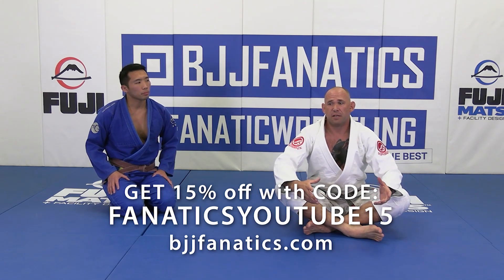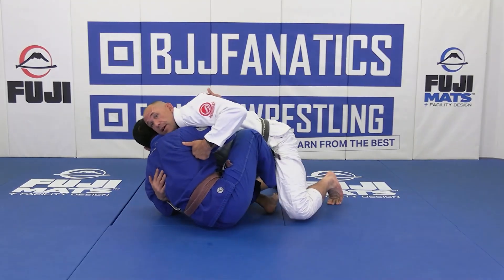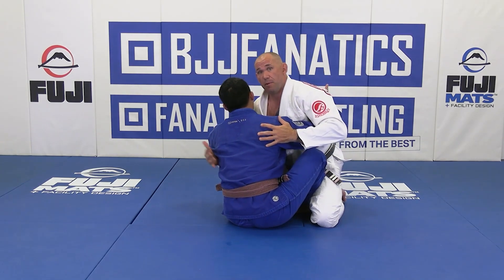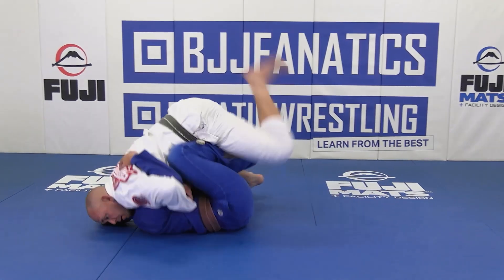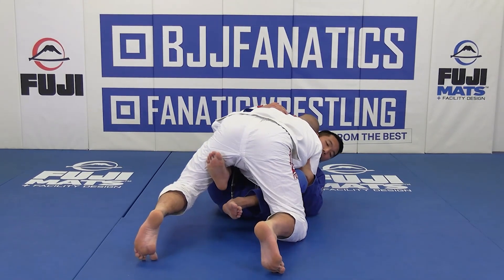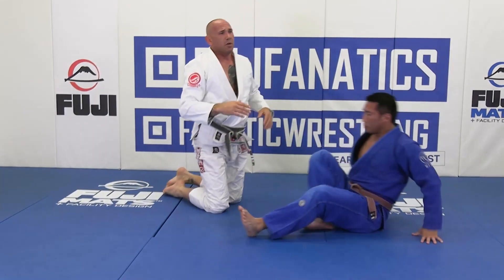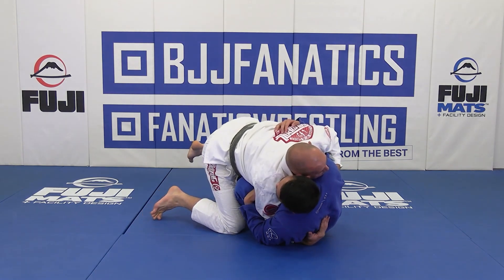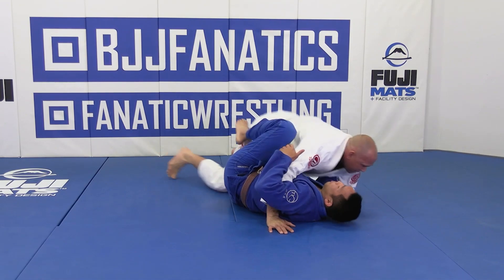Late Correction to Flatten Opponent by Paul Schreiner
LATE CORRECTION TO FLATTEN OUR OPPONENT

Paul Schreiner is a renowned BJJ black belt instructor.  This is an excerpt from TRIPOD FLOAT PASSING available from BJJFanatics.com.